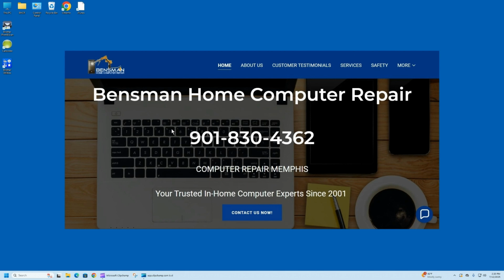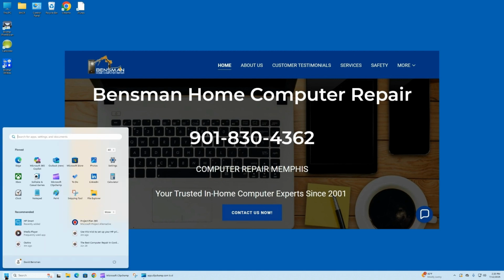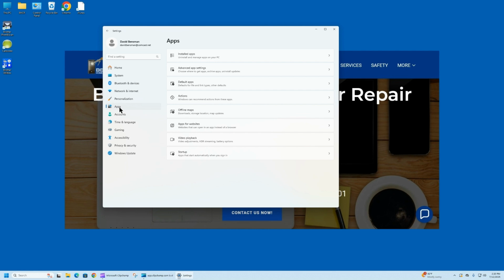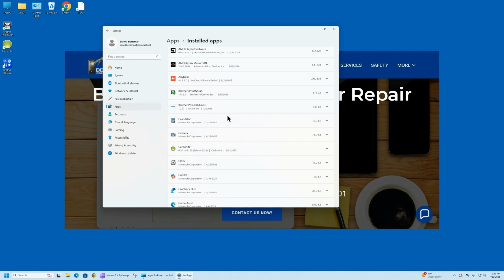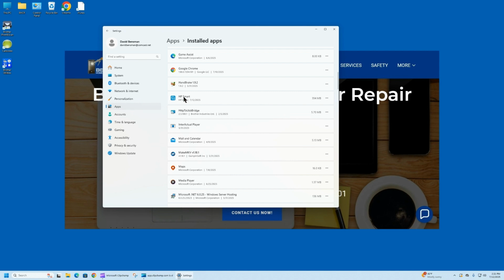Here's a simple trick to uninstall programs on your PC - Memphis Computer Repair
This week's PC repair tip is all about uninstalling programs that aren't in your programs and features list when you go into control panel. Uninstalling and reinstalling programs is one way to try to fix them when they don't work the way they're supposed to. In order to uninstall programs you need to be able to find where they're listed. This video will show you how to find programs even if they aren't listed in your program list or control panel.

At Bensman Home Computer Repair we believe that just because you happen to live in an out-of-the-way place shouldn't disqualify you from getting expert level home computer repair. If you live anywhere in the Memphis, Tennessee area, Cordova, Bartlett, Germantown, Eads, Lakeland, Bartlett, Oakland, Collierville and the surrounding areas, we want to come fix your computer. We know it is a pain in the neck for you to drag your computer somewhere and let it sit around for a week hoping a technician might fix your problem. We can resolve your computer repair issues on the spot. Call Today!